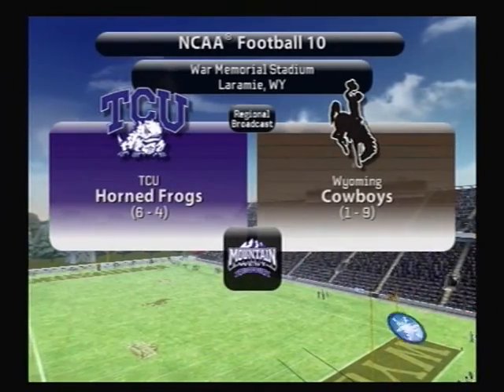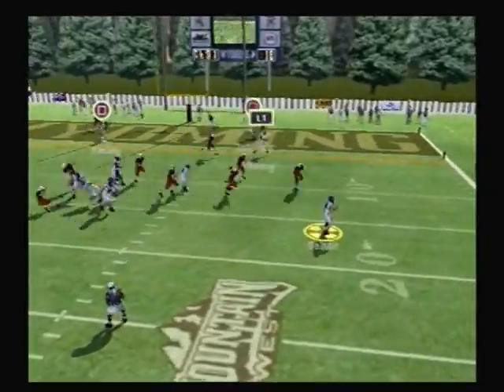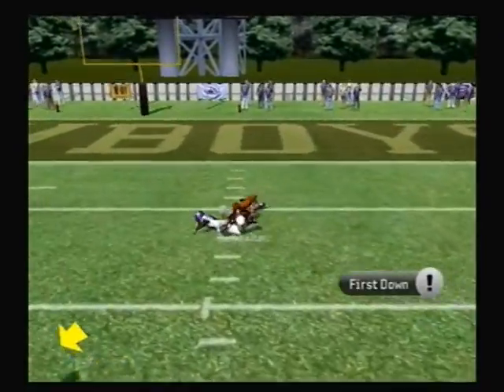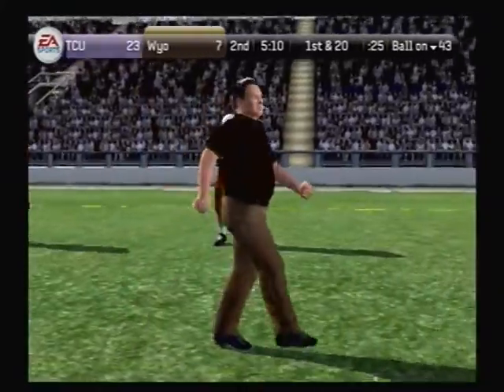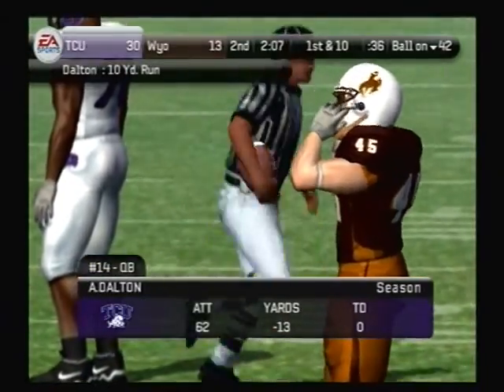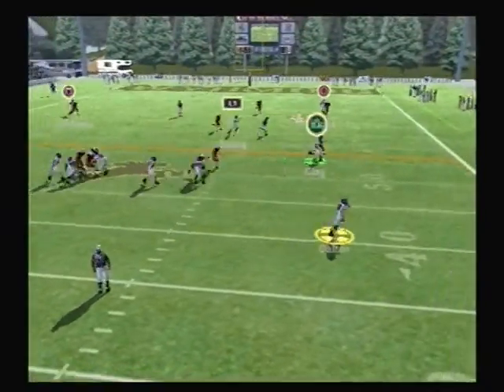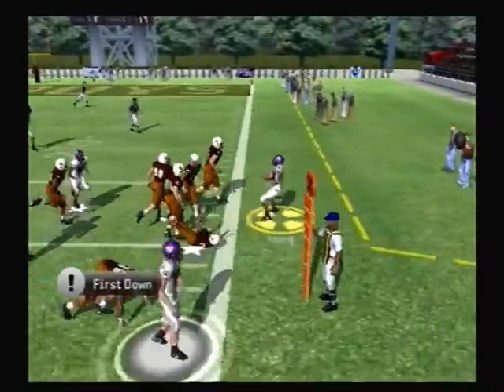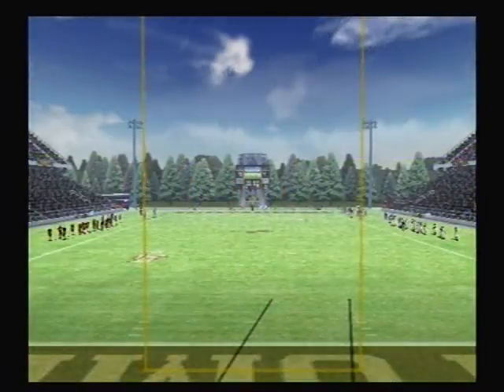Let's Play NCAA Football 10 ps2 TCU @ Wyoming